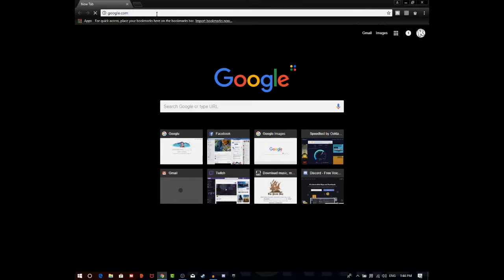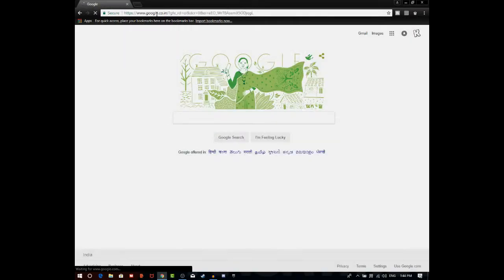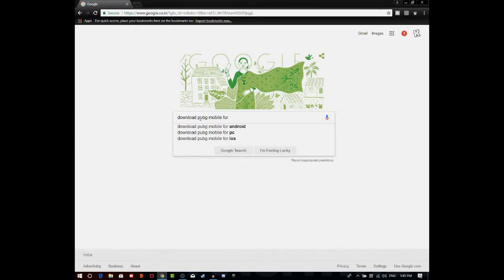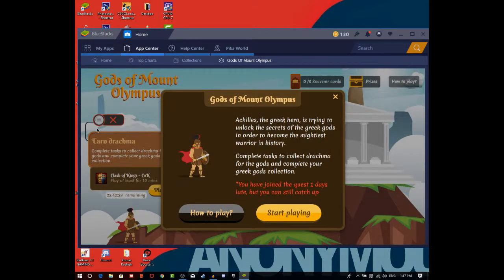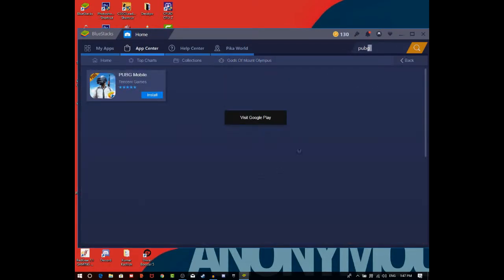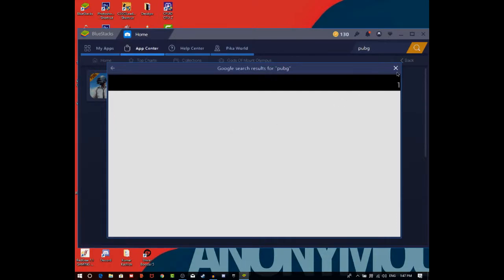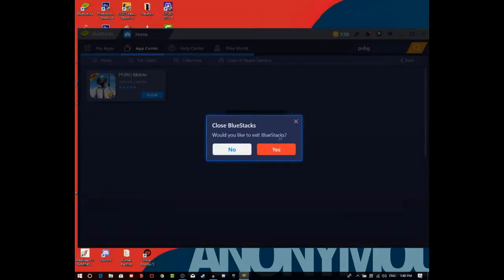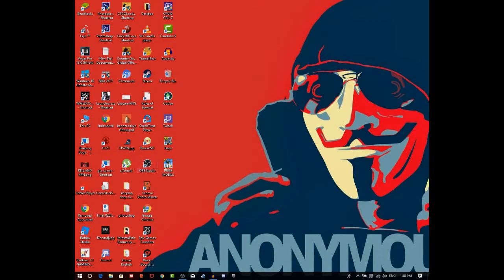how to play PUBG below minimum system requirements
Hi guys my name is kestup and I hope you enjoyed this video

Peace Out!